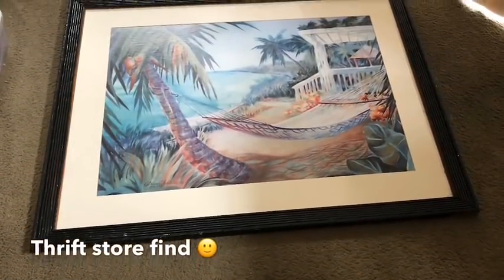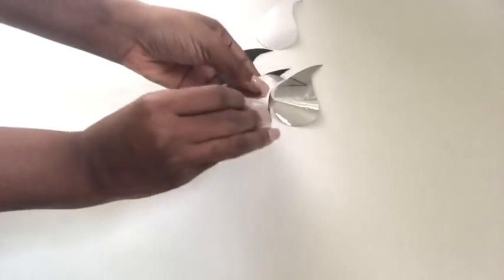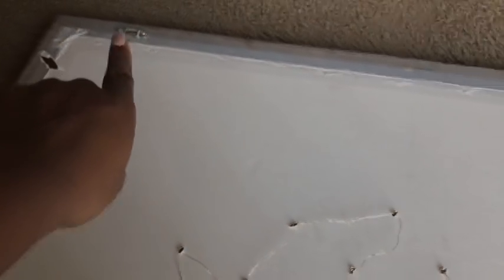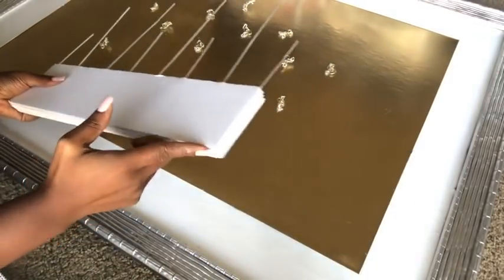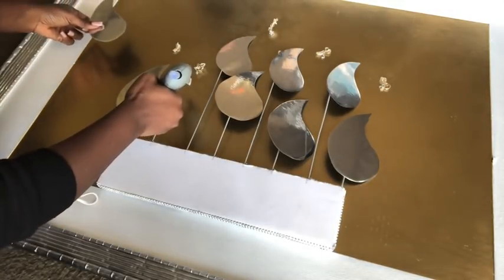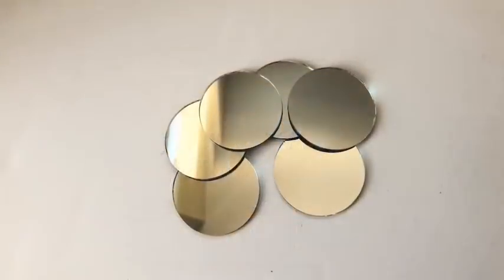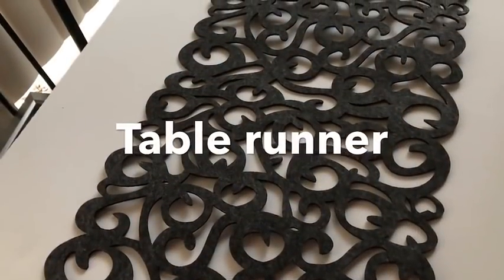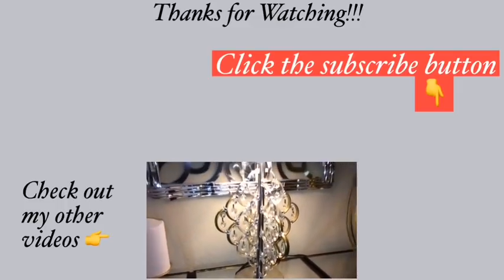Diy Wall Decor from Trash to Treasure| Home Decor ideas for less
This is a Diy Video on How I made a Large Wall Covering with a $3 Thrift find! It is a Home Decor Piece that adds Beauty to any Wall. It is a Quick and Easy Way to Create a Statement Piece for the Home on a Budget.

It is an Inexpensive yet suffisticated Diy that Shows Style and Elegance that is personalized on a Budget.

Here are the items used:
Large picture frame from a Thrift store
3 mirror candle holders from the Dollar Tree

Push Lights with remote:

String lights:

2” round mirrors:

Mirror reflective paper

Table runner:

Similar Drill gun:

Bamboo skewers
Set of cups from the Dollar Tree (Handles)

Walmart:
Diamond wrap(Bling Wrap)
Spray paint (Gold and Silver)
White paint
Canvas panel
Christmas Ornament